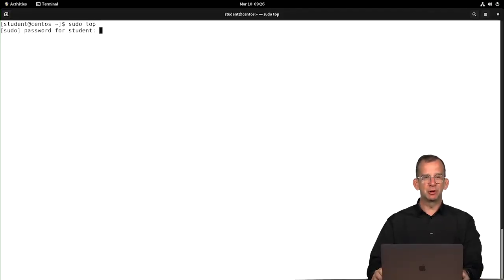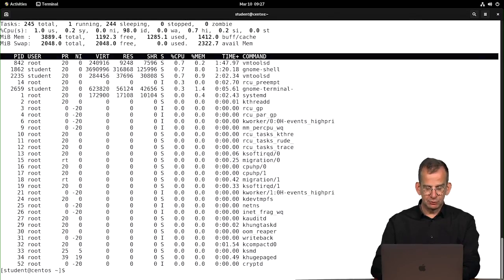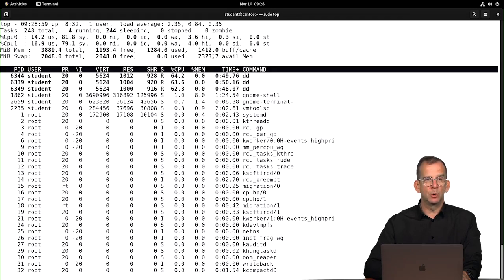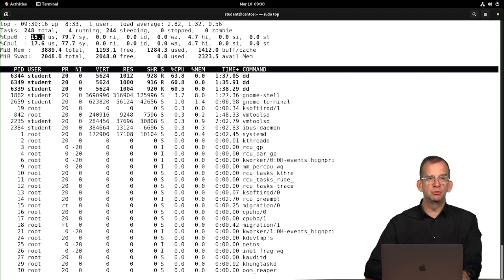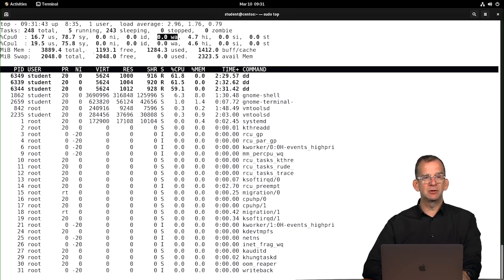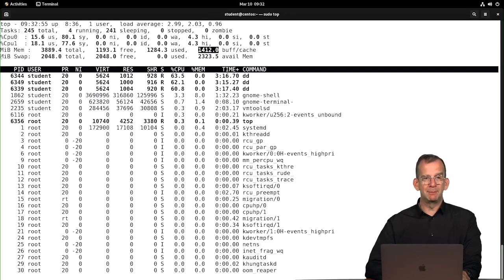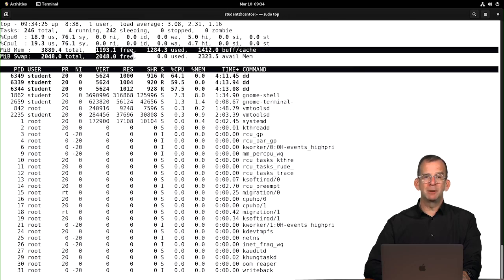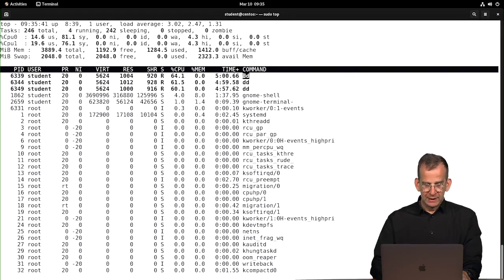004 17 3 Monitoring Processes with top